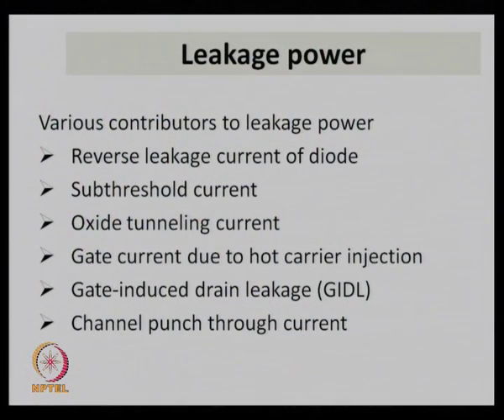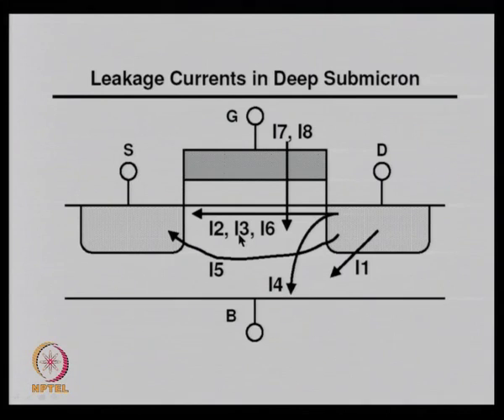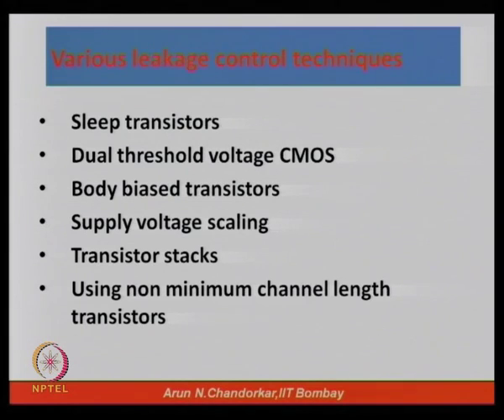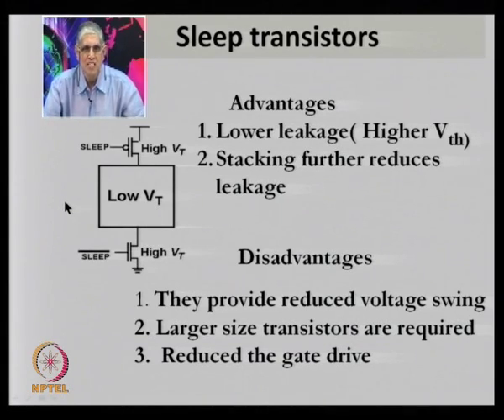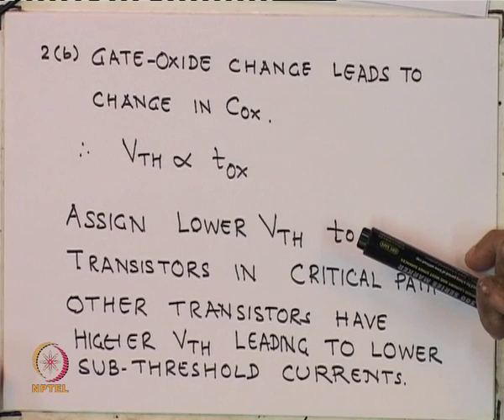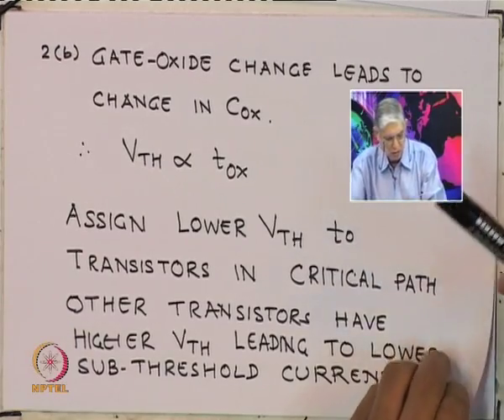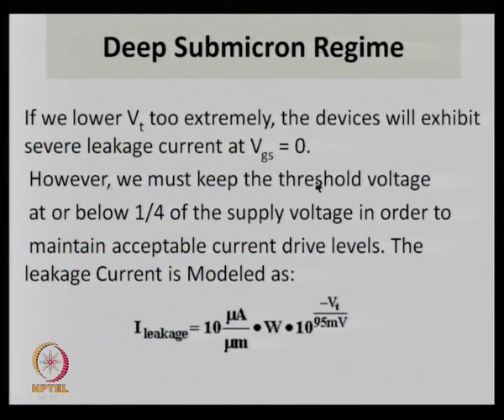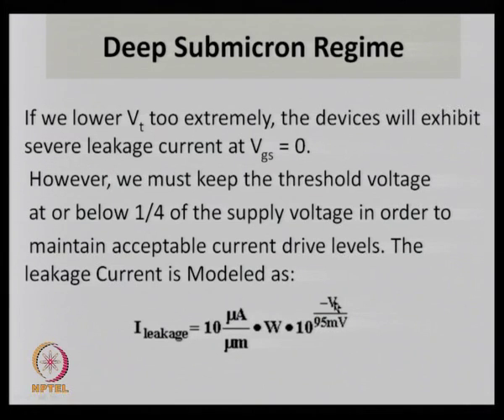Mod-01 Lec-09 Low Power Design Techniques -Part II